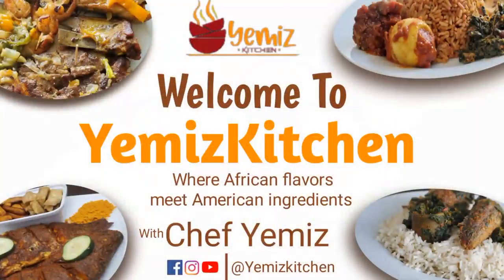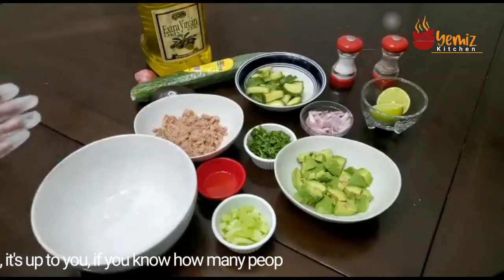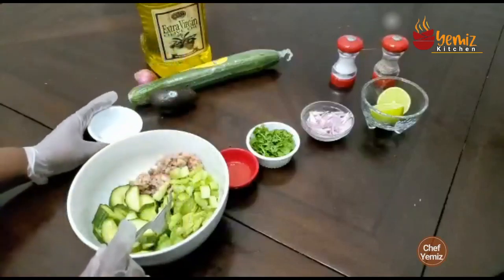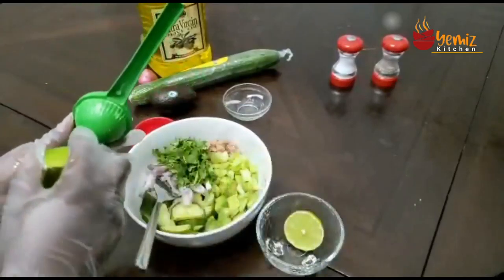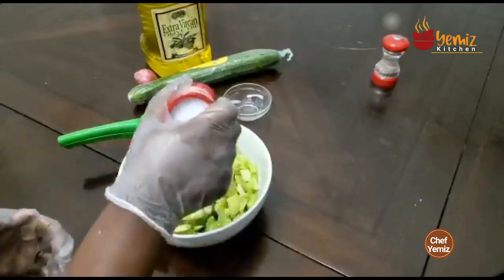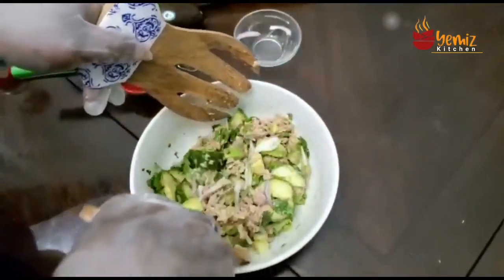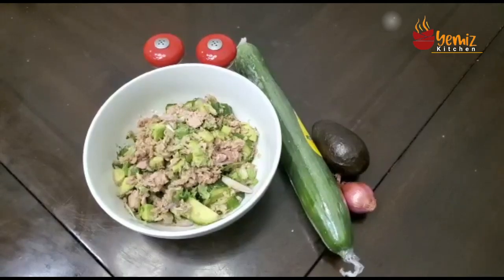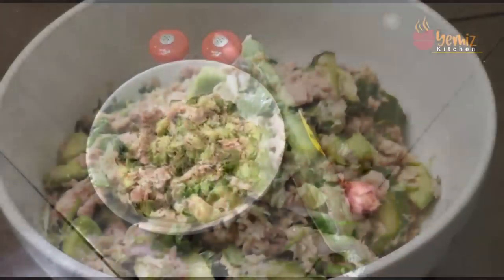How to Make: Avocado Tuna Salad